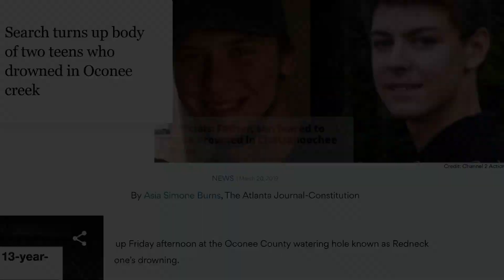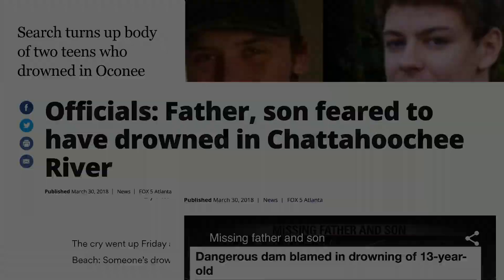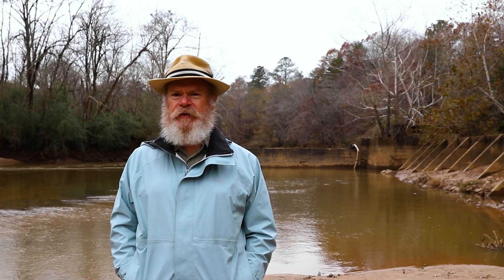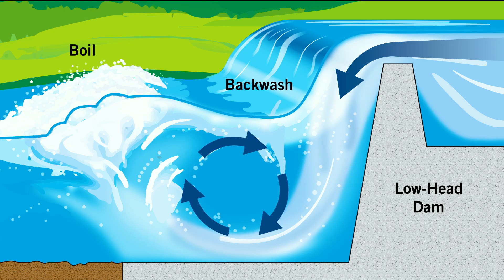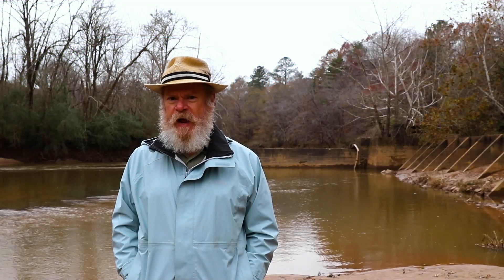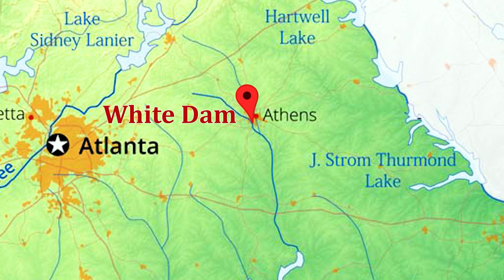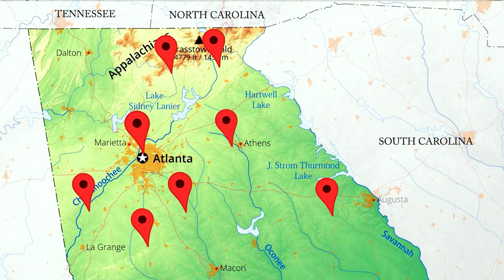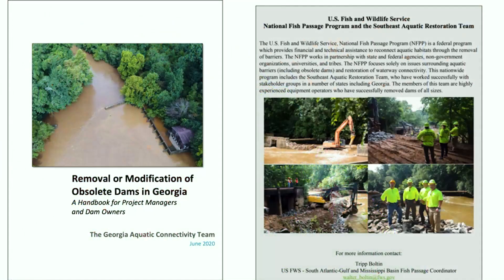Increasing Aquatic Connectivity: The White Dam Story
Low-head dams such as White Dam on the Middle Oconee River dominate many waterways across Georgia. While they were used for power production a century ago, today many sit unused. Removing them not only reduces hazards they pose, but also increases water connectivity for habitat and recreation. Here, we explore the process undertaken to remove White Dam and restore connectivity, while also creating a template that can be used for additional dam removals in the future.